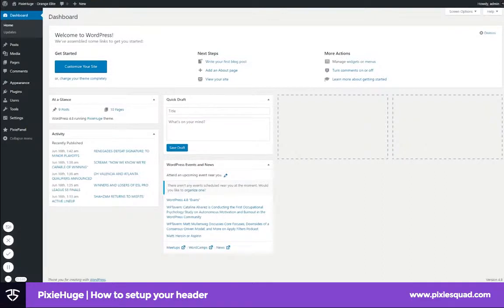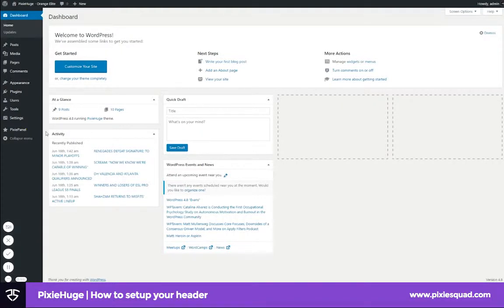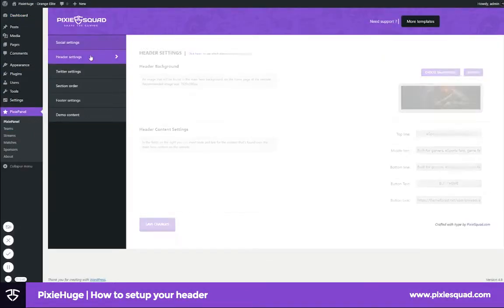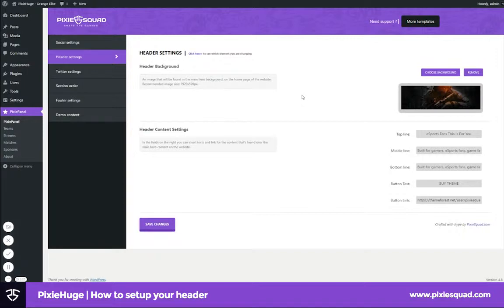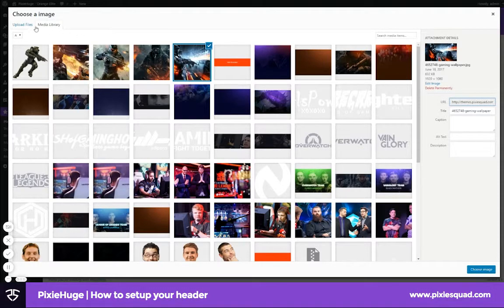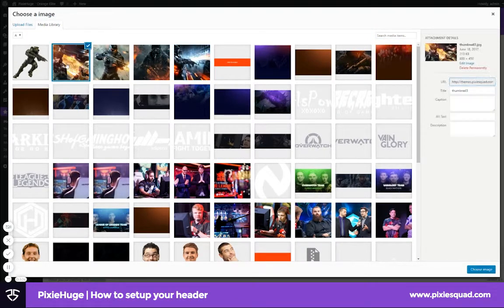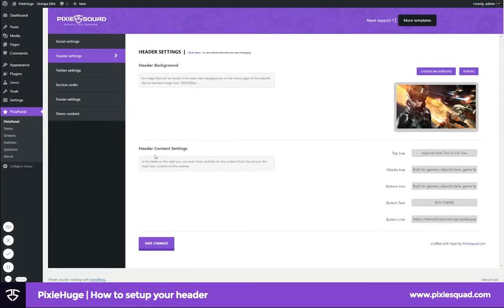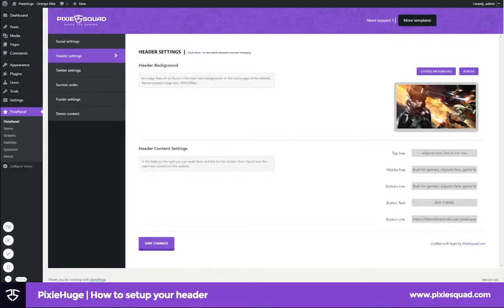PixieHuge | How to setup your header